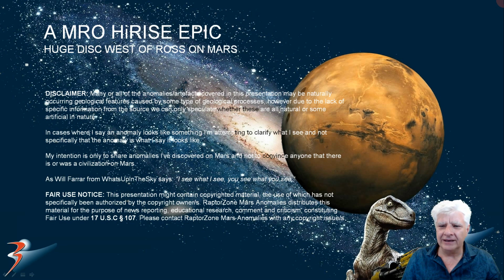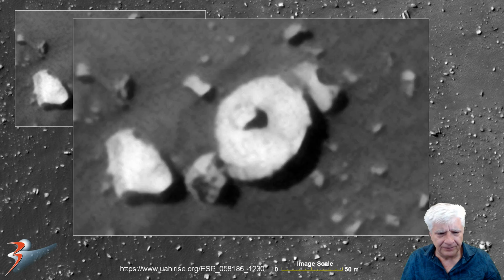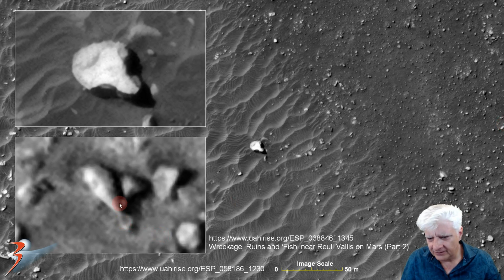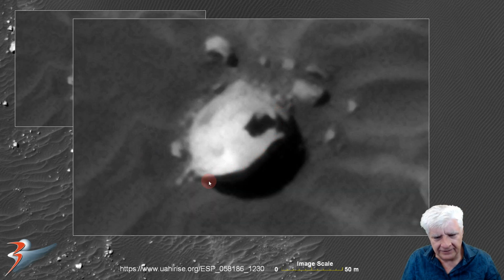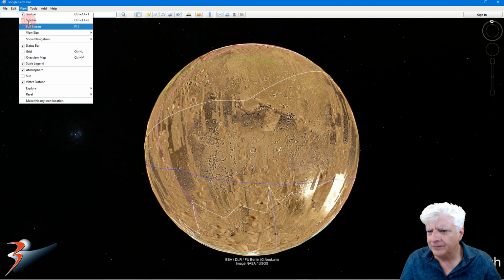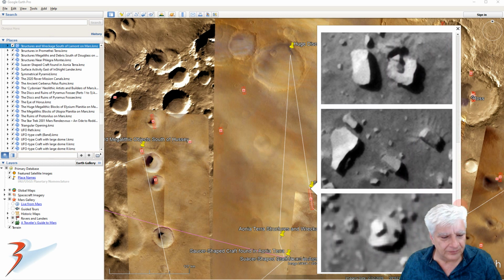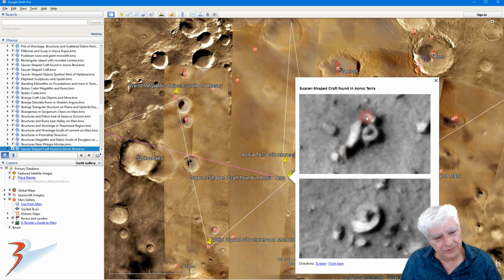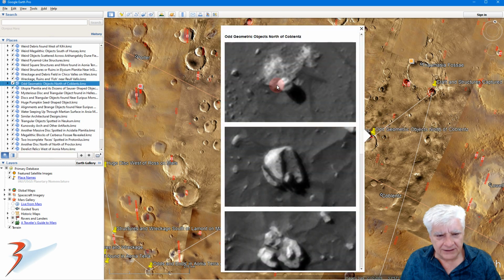Huge Disc West of Ross on Mars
The photograph analyzed here (ESP_058186_1230) was acquired by NASA’s Mars Reconnaissance Orbiter on 25 December 2018 and is described as ‘USGS Dune Database Entry Number 2434-564.’

Featured here in a region of Mars just West of Ross Circular Depression on Mars are what appear to be more disc/saucer-shaped objects.

There are also huge pieces that look like fossils or sculptures.

My Blog Post featuring: 'Huge Disc West of Ross on Mars:'